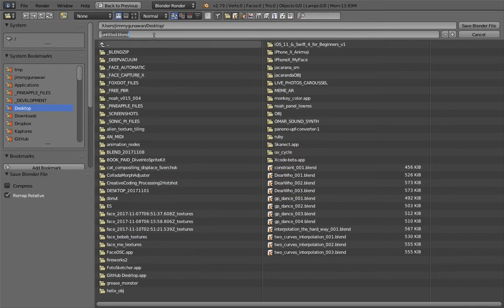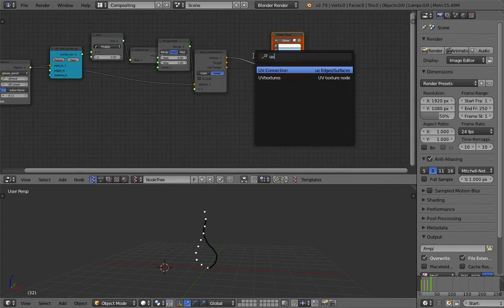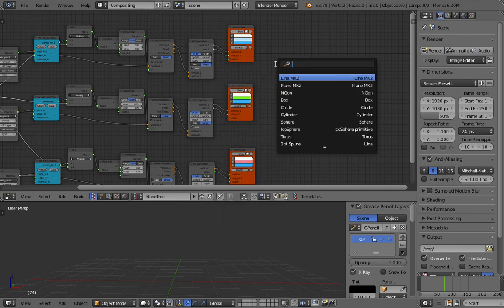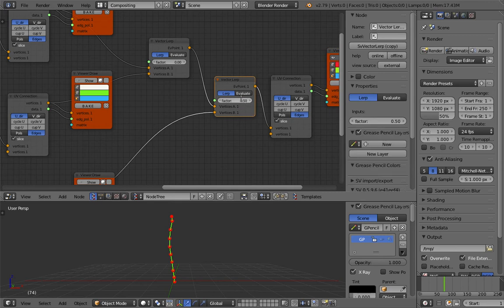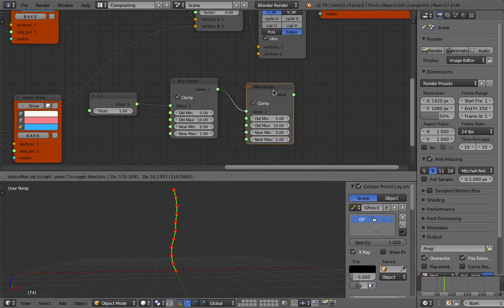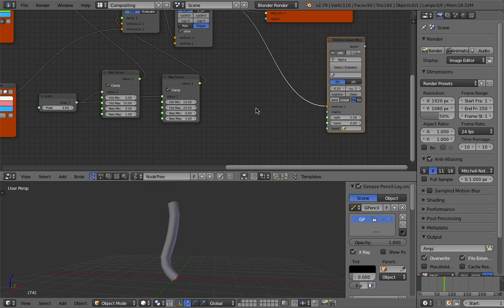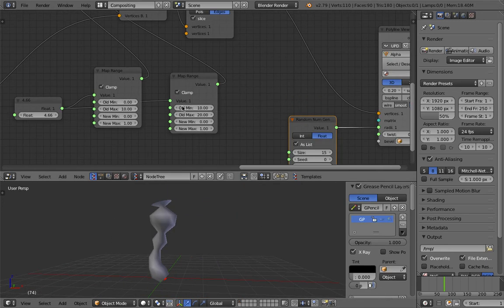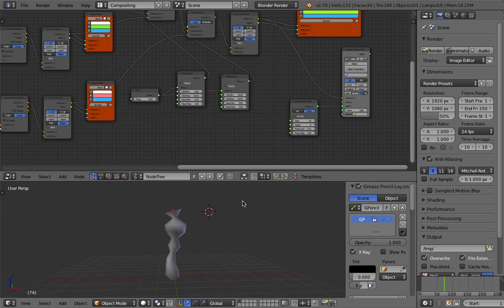LIVENODING 806 / SV Wiggle Grease Pencil Advanced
In this episode, I am sharing a node tree that allows you to interpolate multiple grease pencil strokes. It works to animate a single stroke, but could be useful at times.